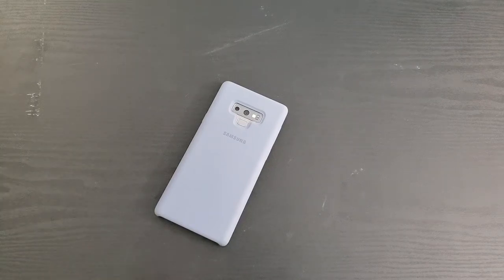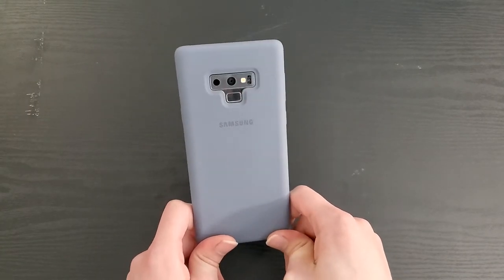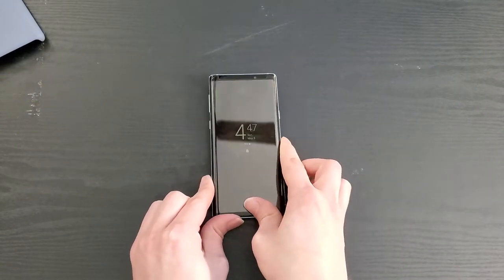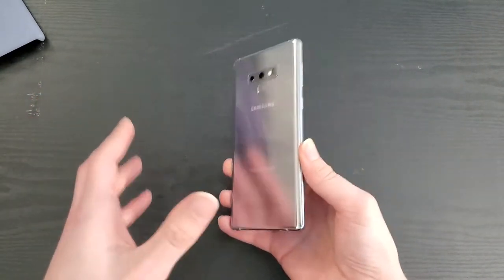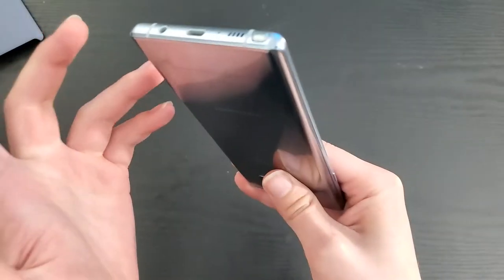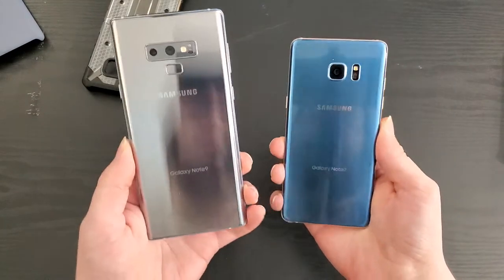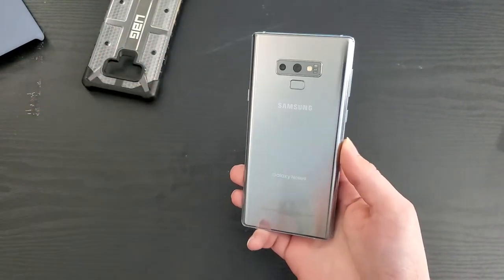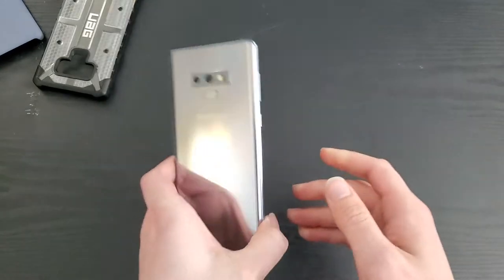Samsung Galaxy Note9 In-Depth Review - Still a Beast in 2022!